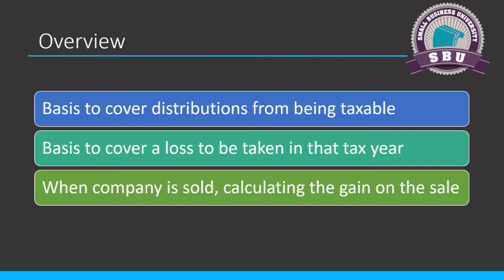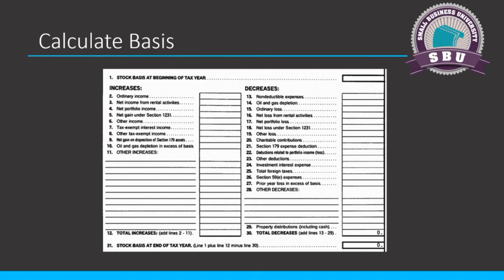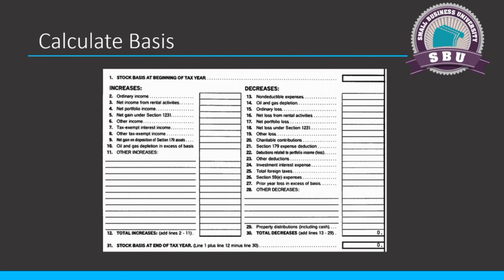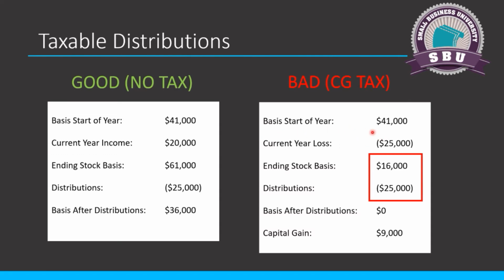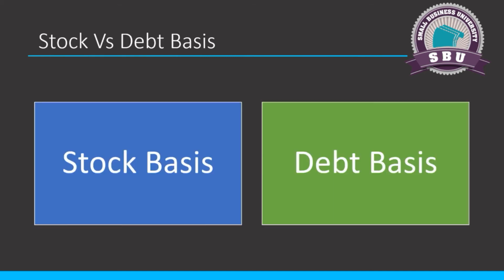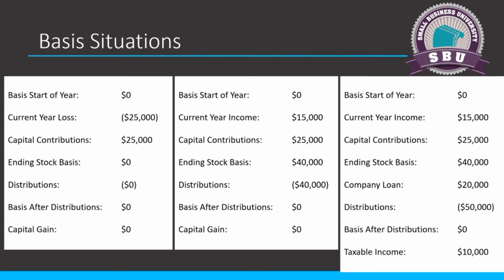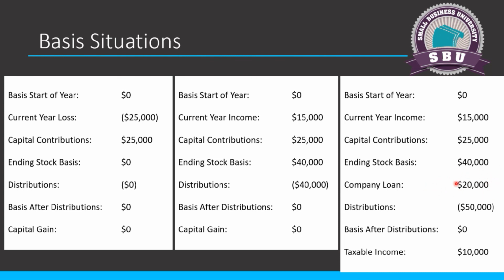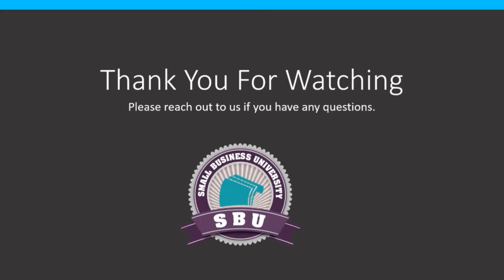S-Corp Basis Explained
What is Basis? Why is it important in your business? Halon explains it all in this short video.